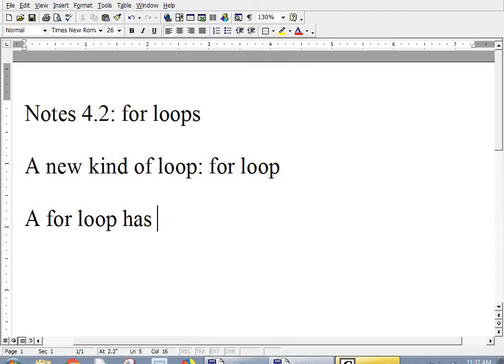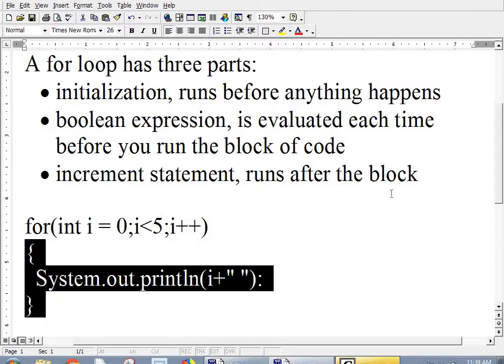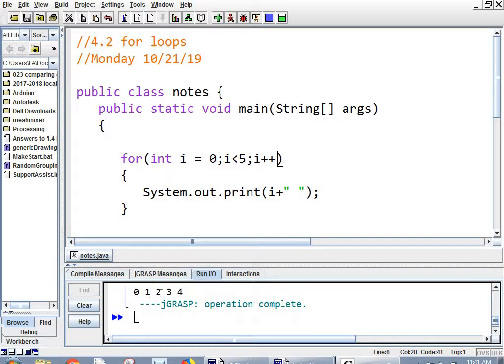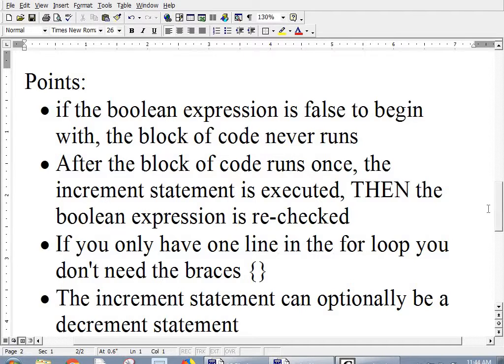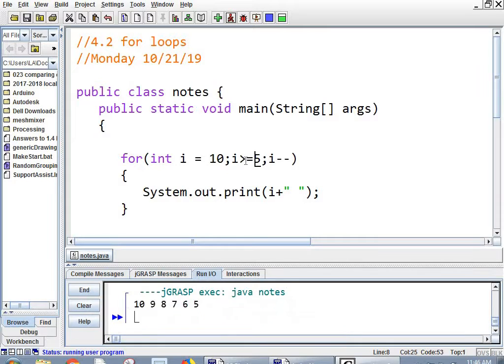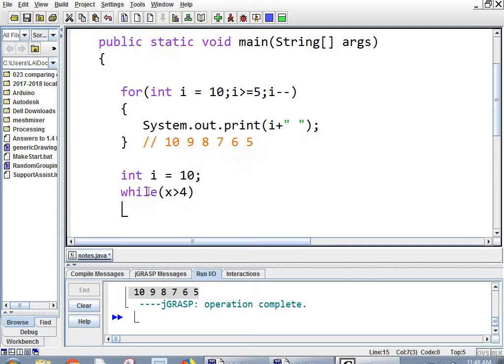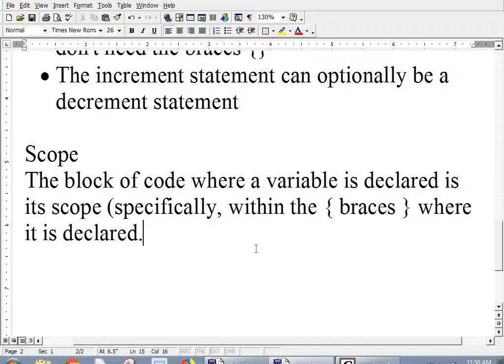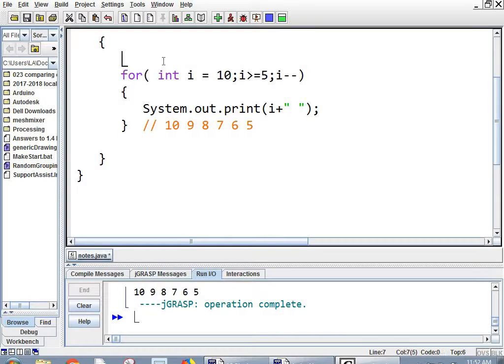028 Notes 4.2 for loops, scope